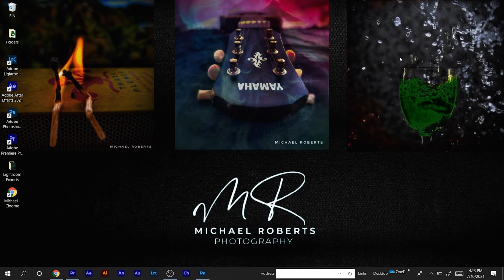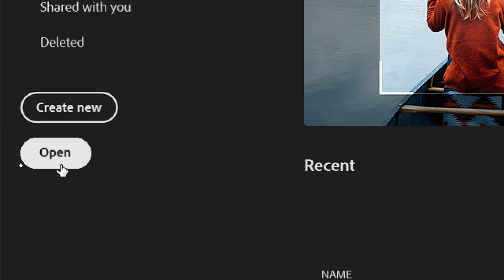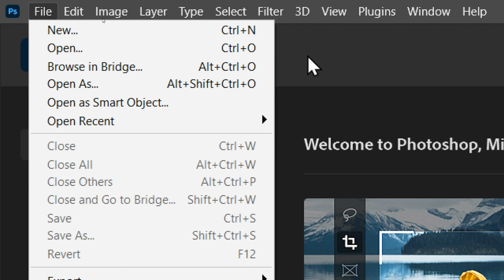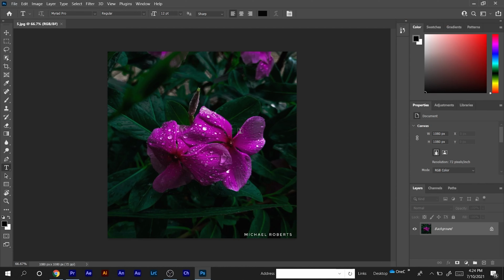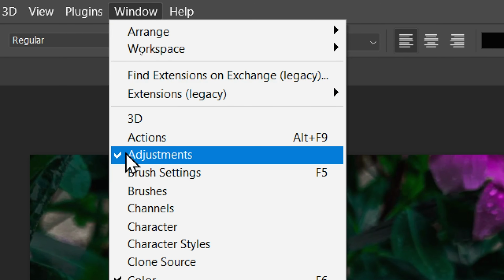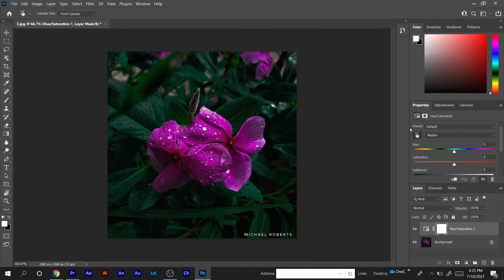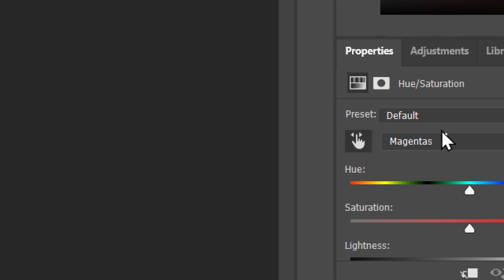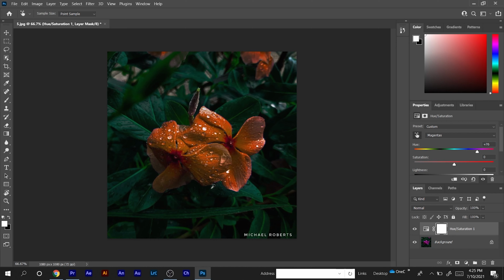Change Specific Colors Using Photoshop | 3 minute tutorial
This video will show you how to change specific colors using photoshop! Leave some feedback and let me know how the video was.